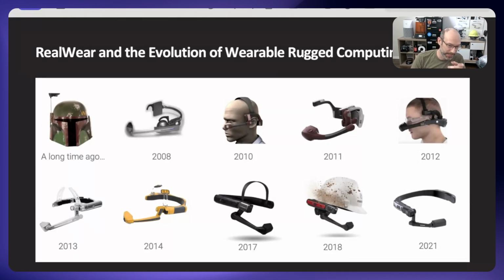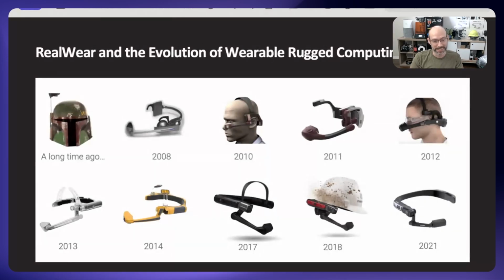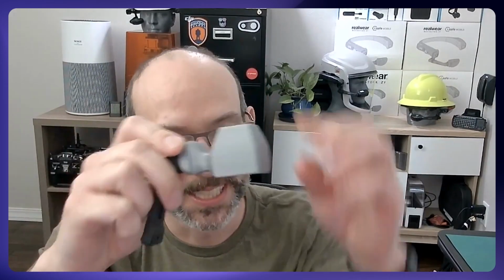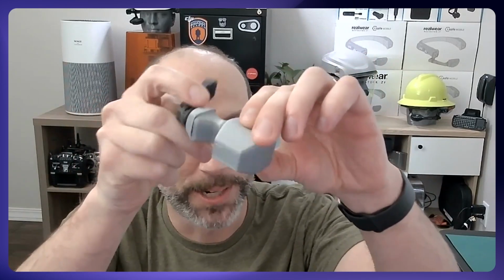Behind the Scenes | Go HandsFree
James and George are joined by RealWear's Director of Product Design, Noah Balmer, to get an in depth look behind the scenes of the world's leading industrial smart glasses provider.